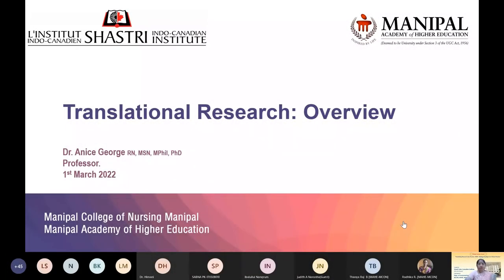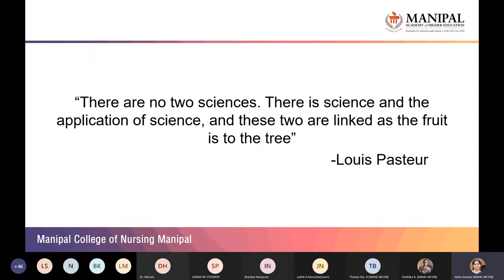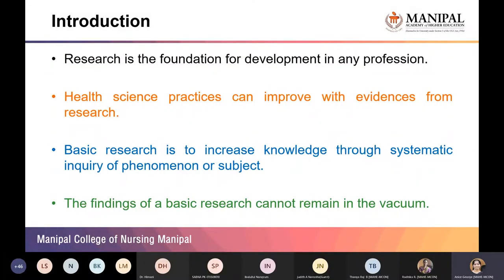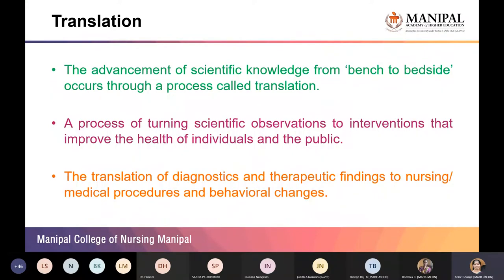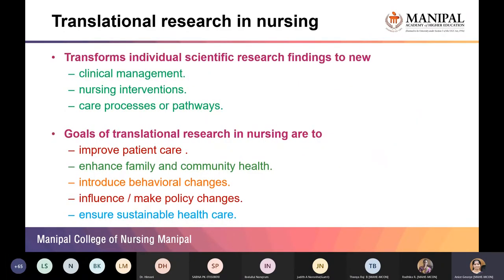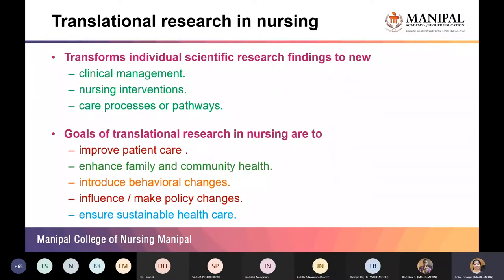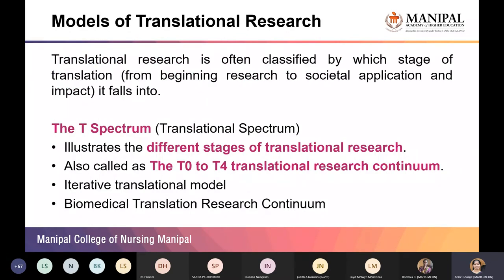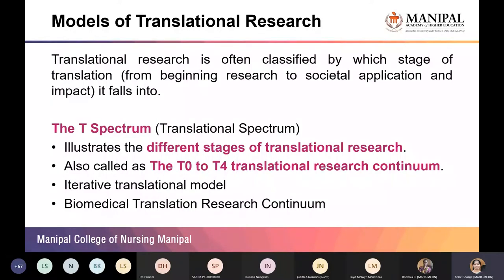Lecture Series 1 Translation Research Overview